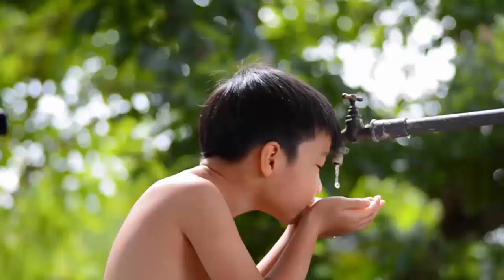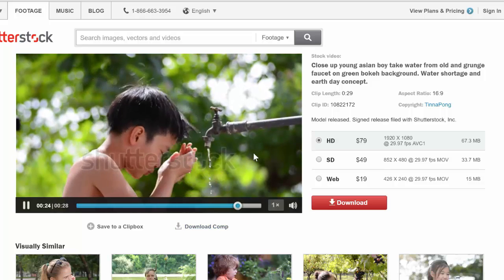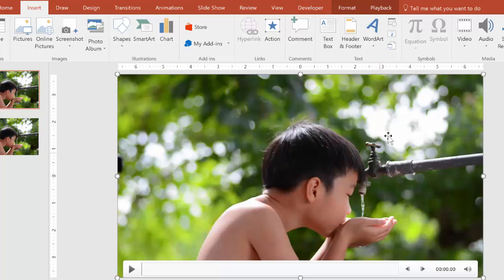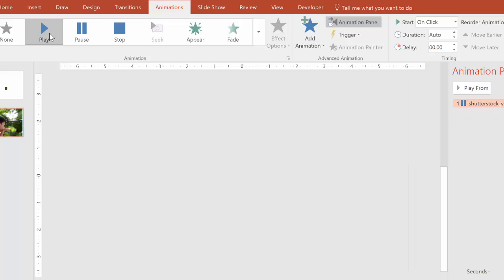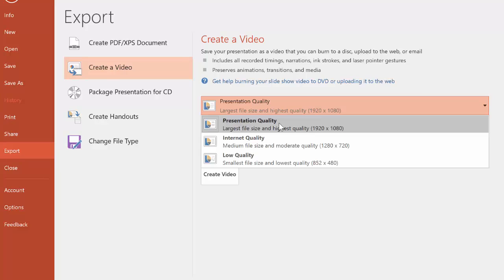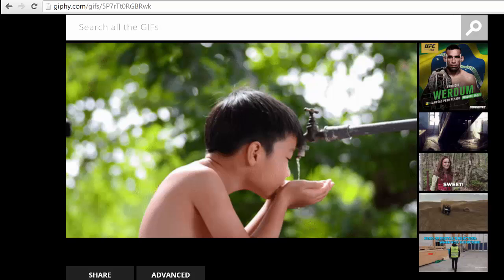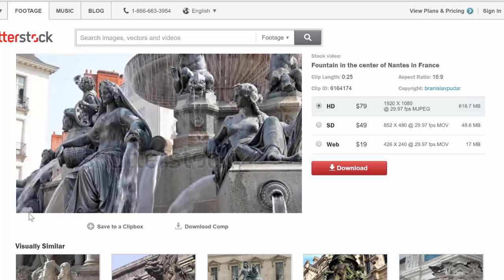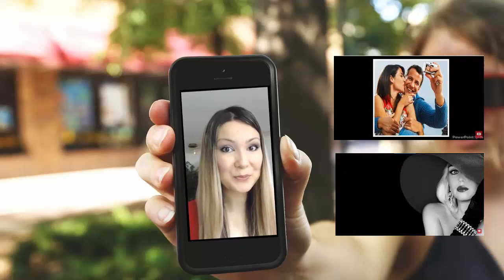Stunning CINEMAGRAPHS in PowerPoint (Tutorial) - How to Make Animated GIFs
Here’s a PowerPoint tutorial for how to make stunning cinemagraphs (subtle animated gifs) right in PowerPoint!

You can then convert the cinemagraphs to animated gifs in giphy.com or use as video in your presentations.  Whatever you do with them, your audience will love you.  These are getting more and more popular, so play around and participate in the fun.

Usually people make these in Photoshop or After Effects (and Microsoft even has an old program called Cliplets for this), but if you have the right video, you can make this in PowerPoint with no additional programs necessary (unless you’re making a gif file, in which can you'll just need an online converter like giphy.com).   All you do is combine images and video - and you're all set!

Animated GIF made on Giphy.com